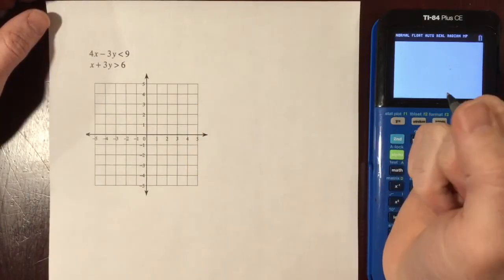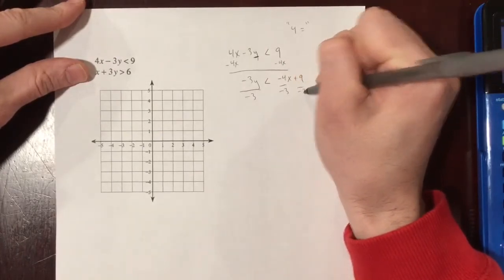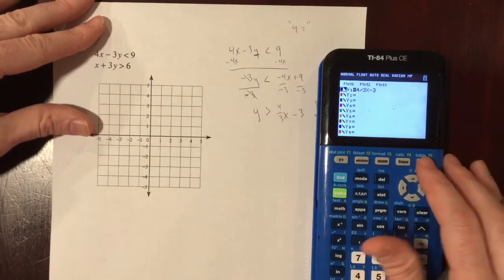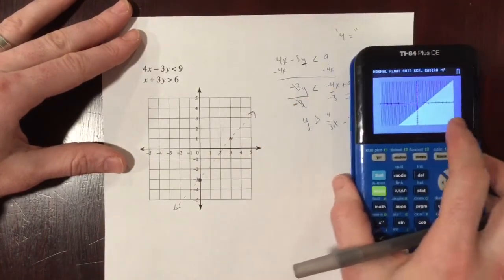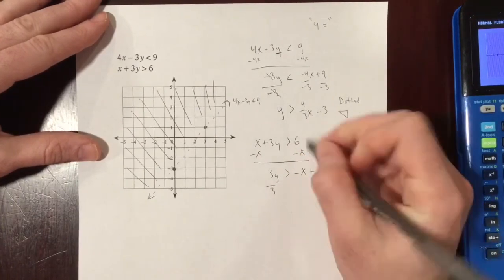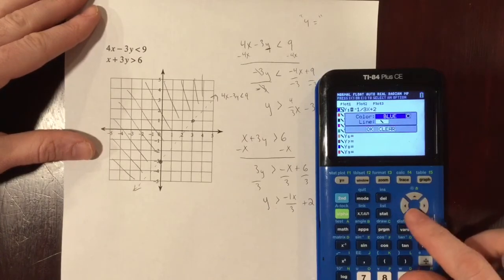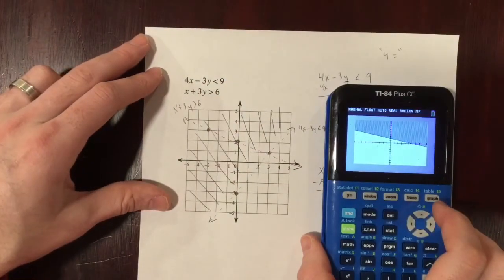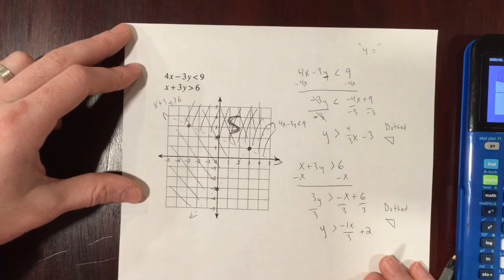Algebra - Solving a system of Inequalities by graphing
Making sure both Inequalities are in y=mx+b form, we solve for y then graph each inequality. The double shaded region (where they overlap) is our solution set.